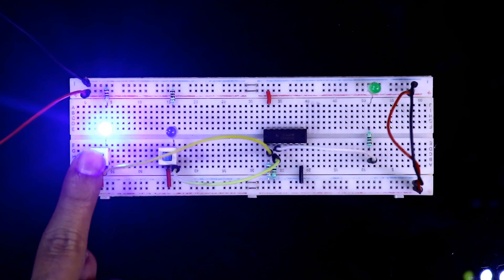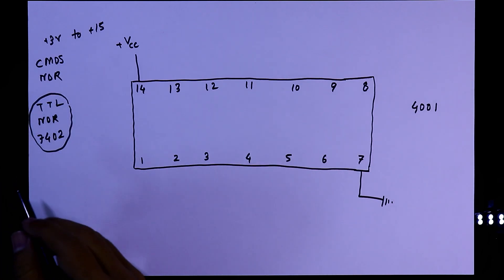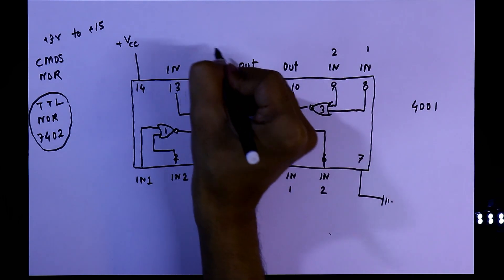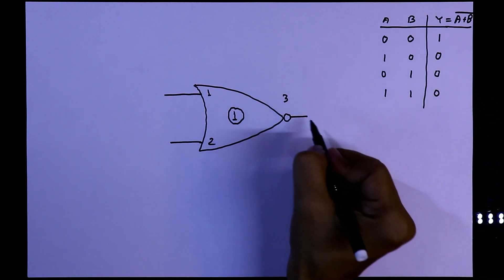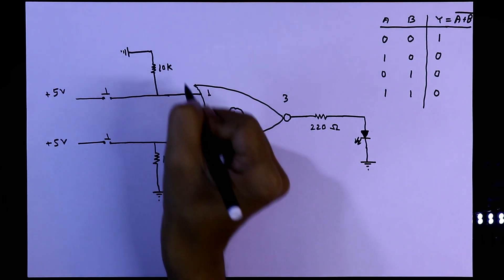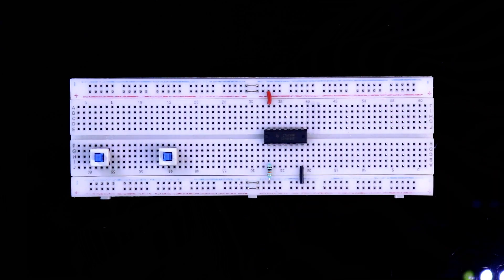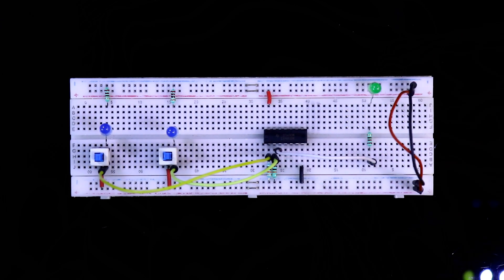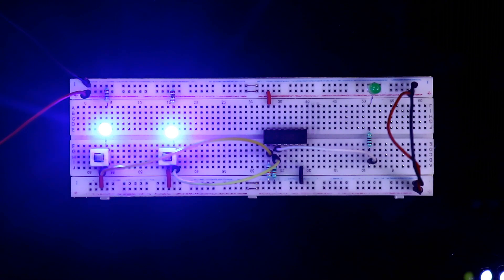CD4001 | NOR Gate logic ic 4001 | Digital Electronics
In this video, I've explained digital logic NOR gate IC 4001. I've also explained how this IC works and its truth table.

Required Components:

IC:                          CD4001B (CMOS NOR Gate IC)
Resistors:            220 Ω  x 3
                              10 KΩ
Miscellaneous:   LED x 3
                              Breadboard
                              Connecting wire

Pin Details of CD4001B,

Pin 1: INPUT 1 of Gate 1
Pin 2: INPUT 2 of Gate 1
Pin 3: OUTPUT of Gate 1

Pin 4: OUTPUT of Gate 2
Pin 5: INPUT 1 of Gate 2
Pin 6: INPUT 2 of Gate 2

Pin 7: GND Pin

Pin 8: INPUT 1 of Gate 3
Pin 9: INPUT 2 of Gate 3
Pin 10: OUTPUT of Gate 3

Pin 11: OUTPUT of Gate 4
Pin 12: INPUT 1 of Gate 4
Pin 13: INPUT 2 of Gate 4

Pin 14: Vcc Pin (+3V to +15V)